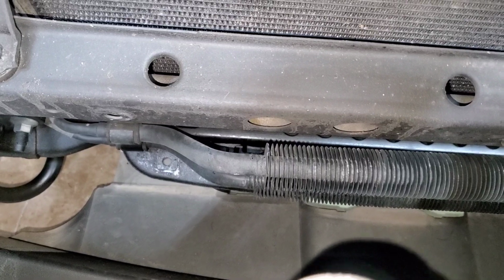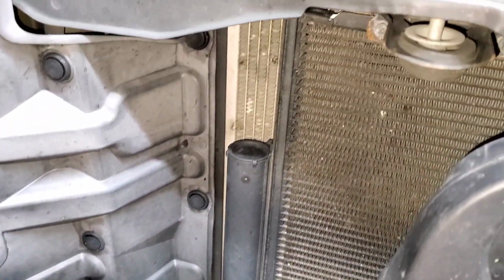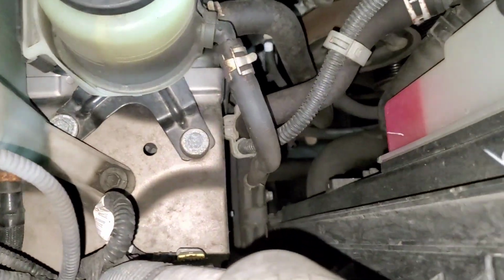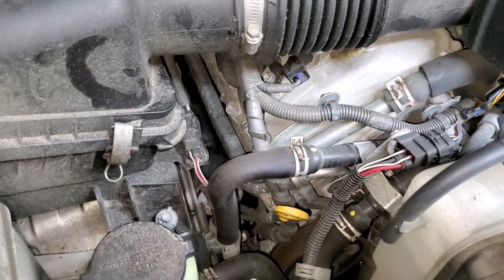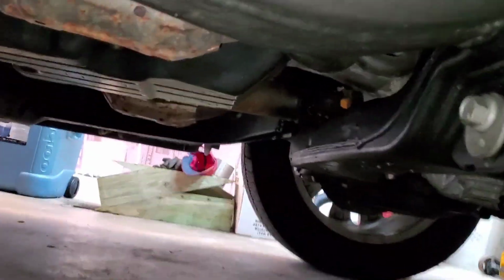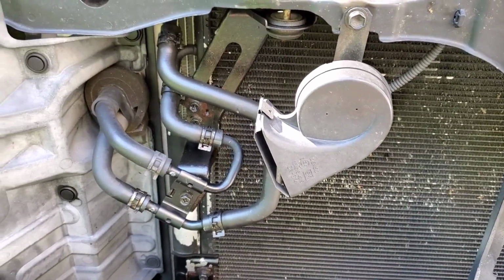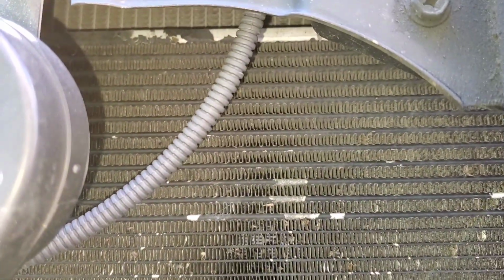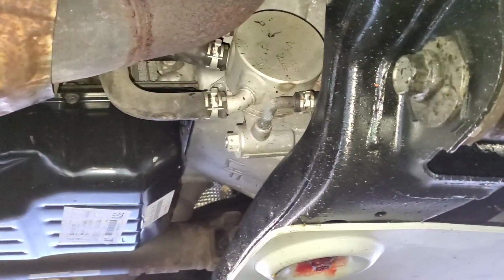2019-2021 TOYOTA TUNDRA TRANSMISSION COOLER? Did TOYOTA remove TRANSMISSION COOLER on TUNDRAS?